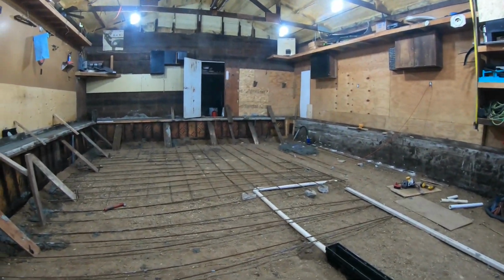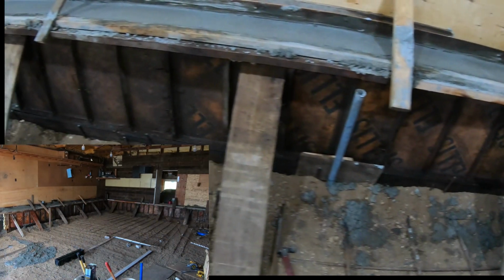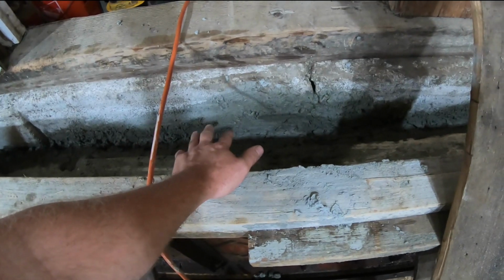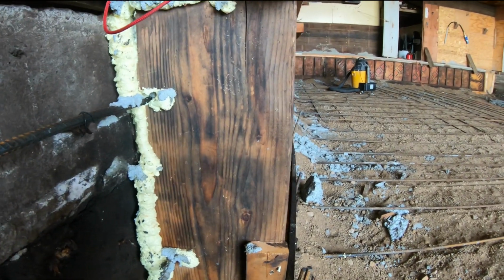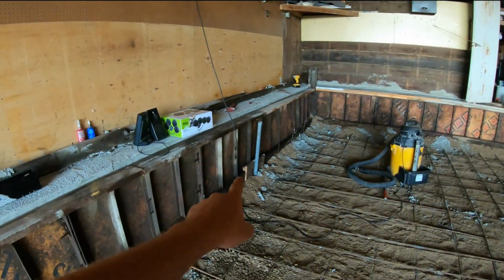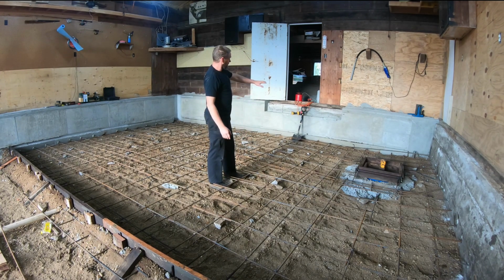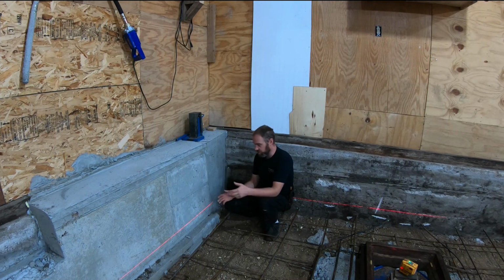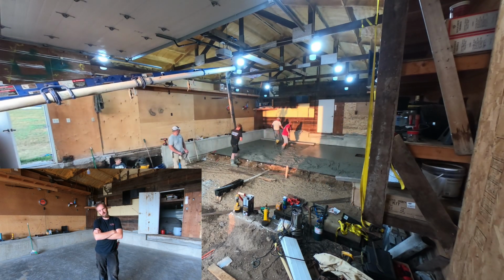Pouring The Wall and Part of The Floor Pr3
I pour some cement in my new shop and things get crazy from my lack of experience. I did not do a good job supporting the wall forms! Many lessons learned.
This video is a couple weeks behind I will have The last one soon hopefully. Then after that I can get back into the swing of auto repair.

Click my coffee link and get yourself
something to help support me.

Crazed Performance Repair YouTube channel

Automotive technician